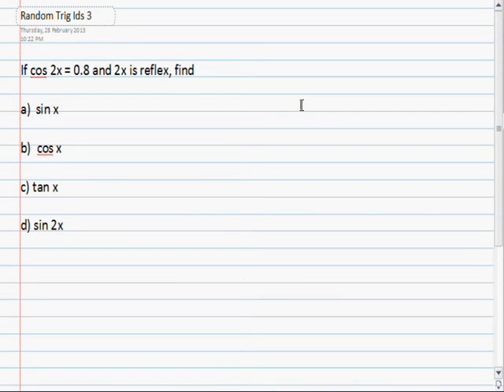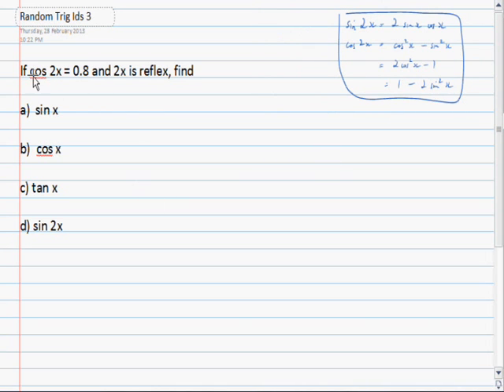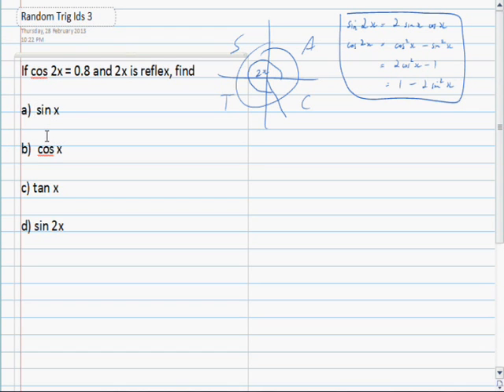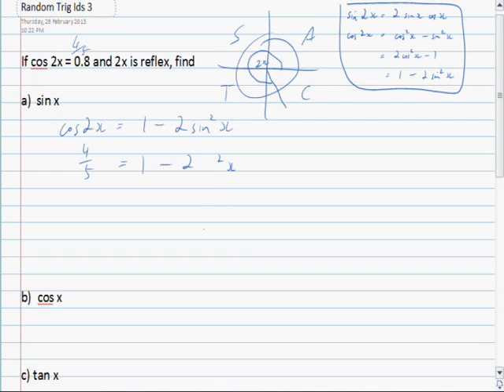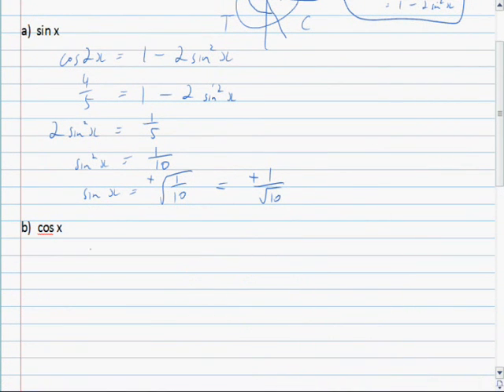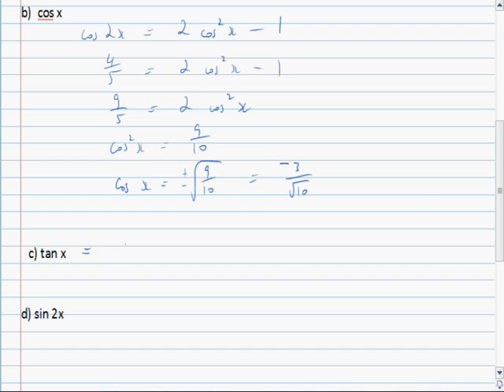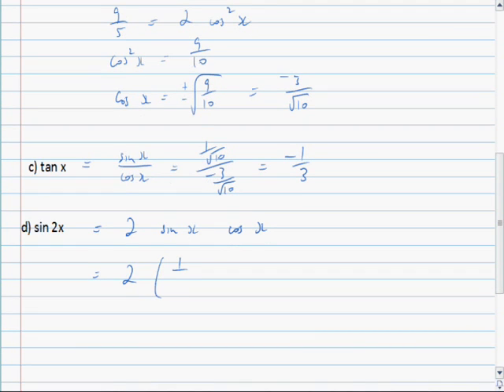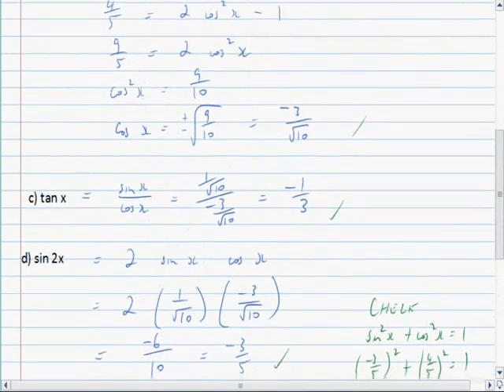Double Angle Formula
Some examples of how to use the double angle formulae to solve trigonometric equations.